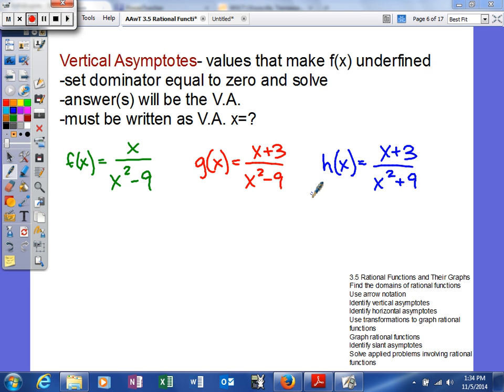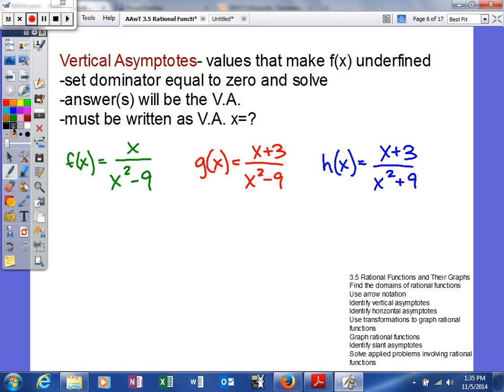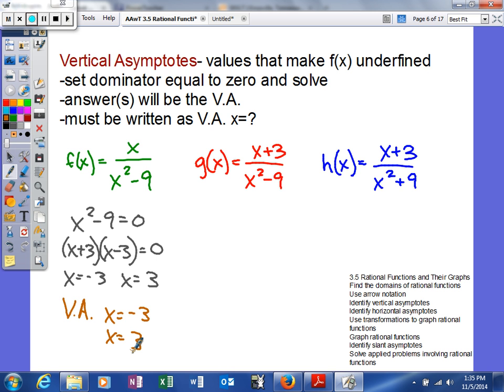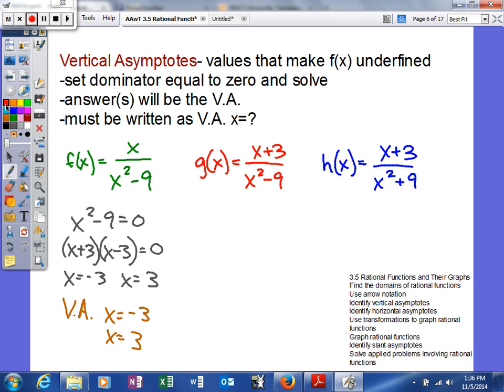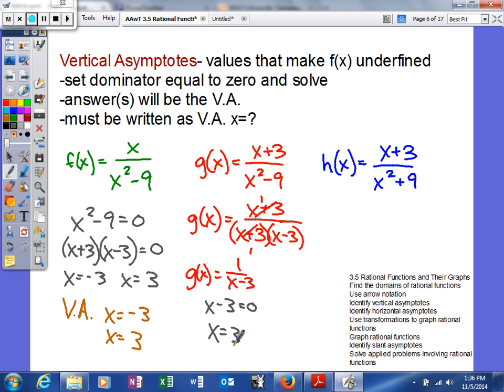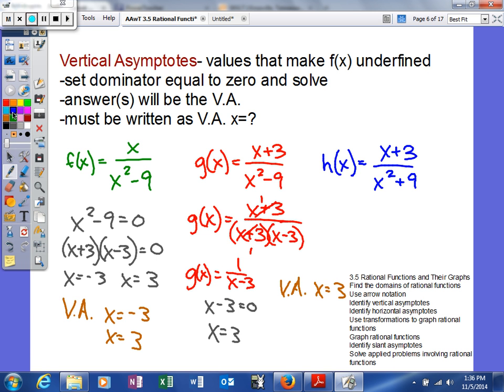AAwT 3 5 Rational Functions and Their Graphs vertical asymptotes